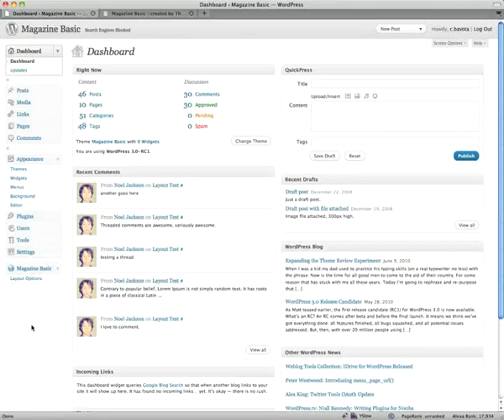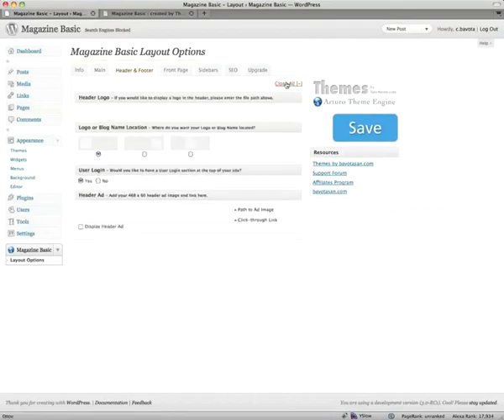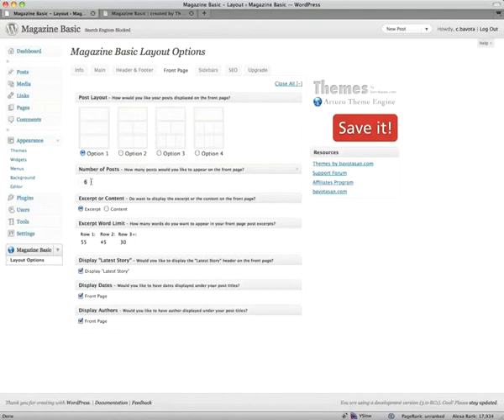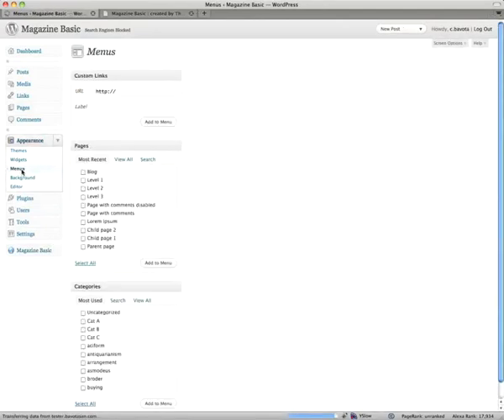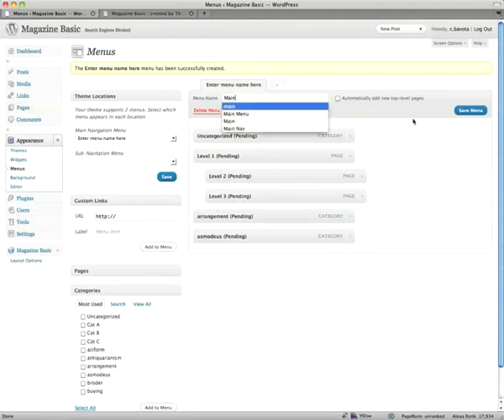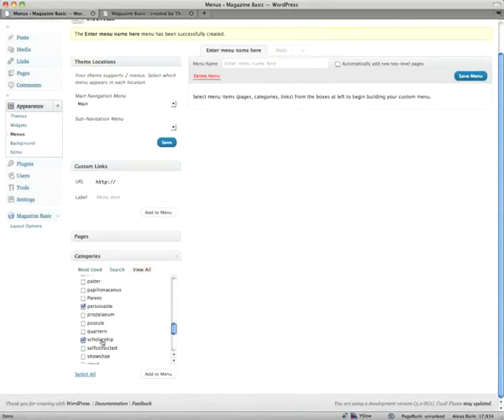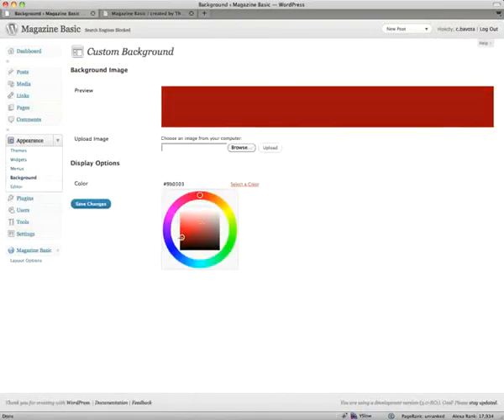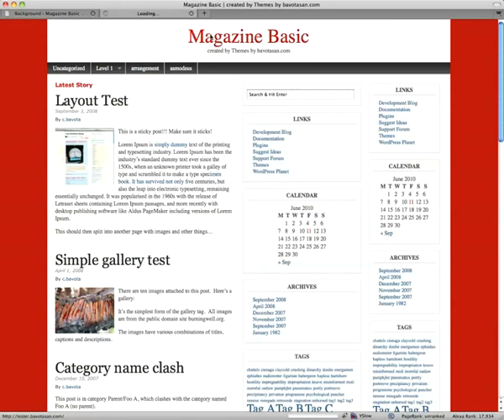How to Customize Magazine Basic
Magazine Basic is a popular free theme for the WordPress blogging platform. This is an instructional video on how to set some of the custom theme options through the admin.